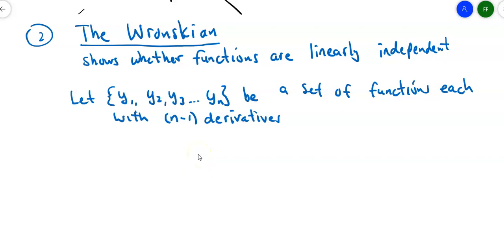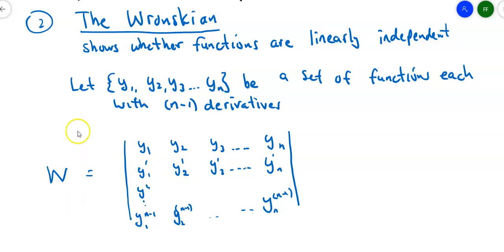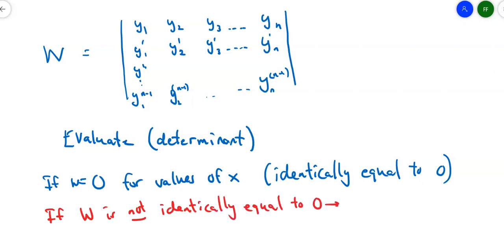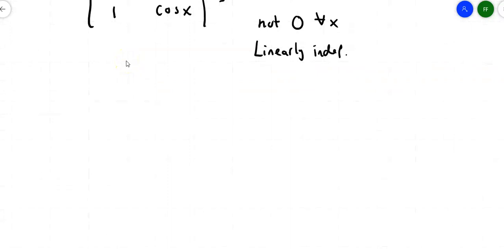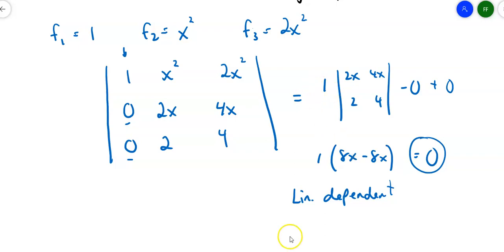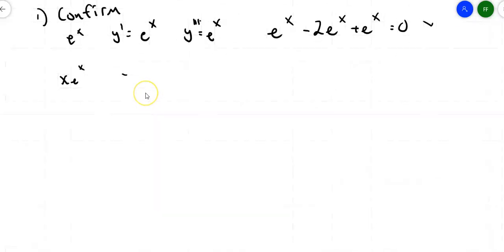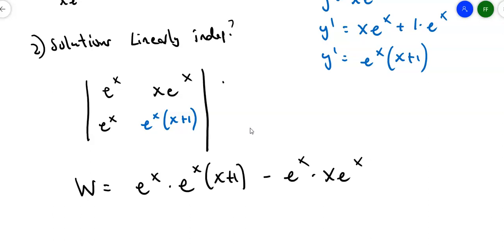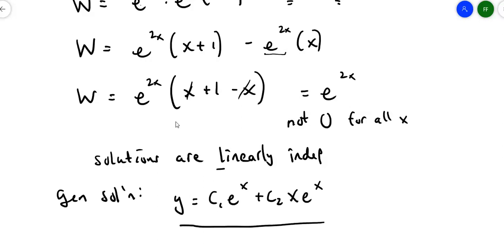Linear Algebra: The Wronskian (Sec. 4.8 Applications Part 2)